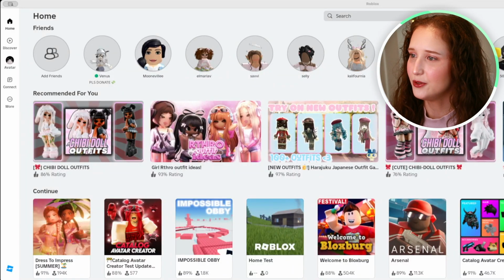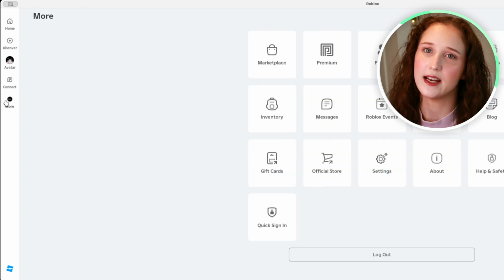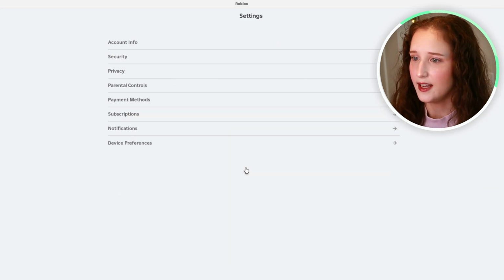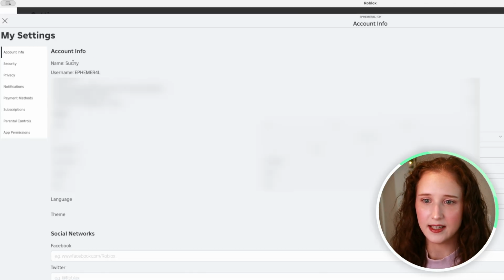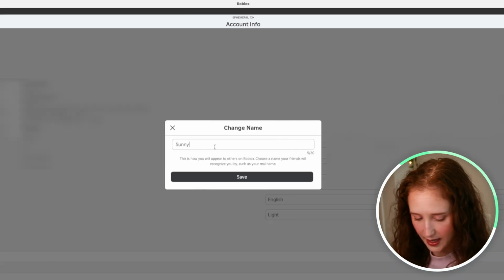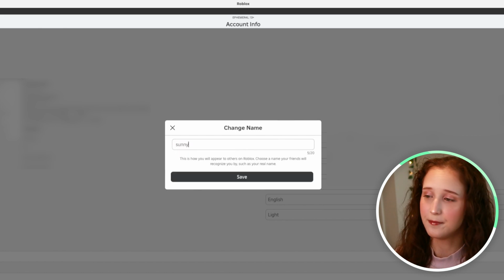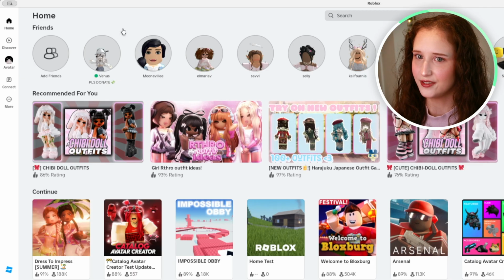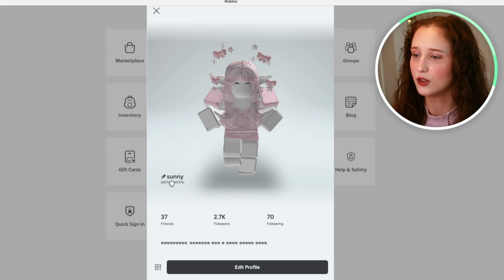How To Change Your Display Name On Roblox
Let's go over the process of changing your Roblox display name if you're tired of it and want something different from your username.